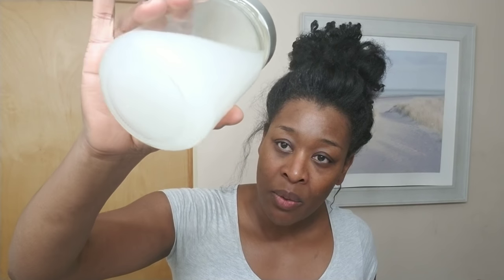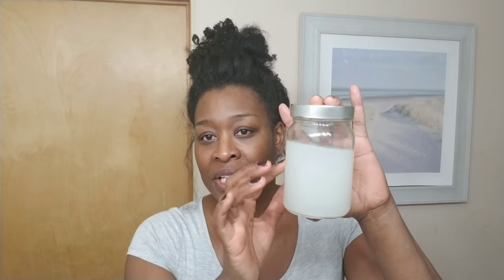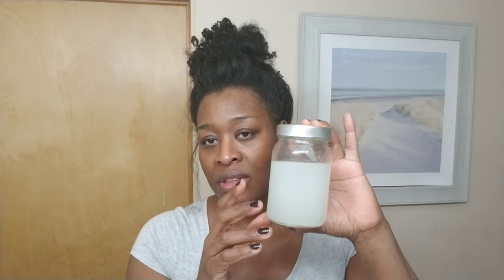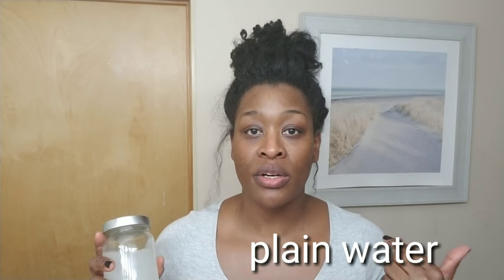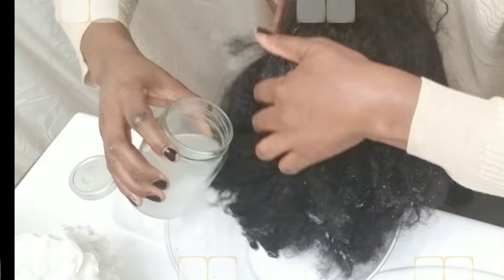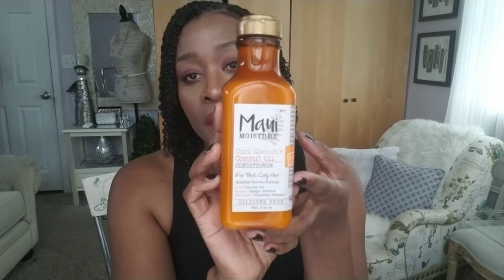Rice Water ❤ Bowl Method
Hey guys! thanks for clicking on this video.  I am loving the results of my fermented rice water rinse for my hair.  I used the bowl method to apply it.  this has improved the elasticity in my hair so much!